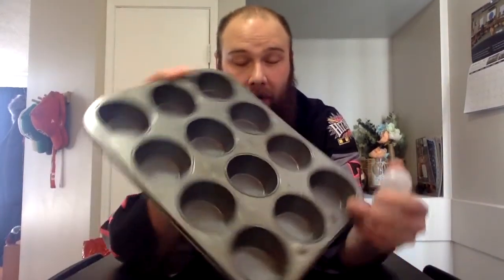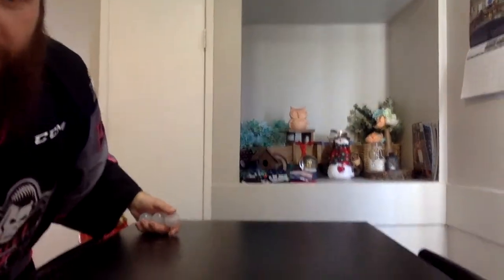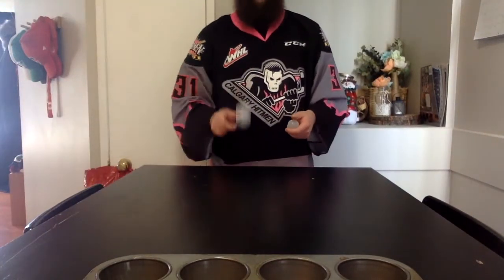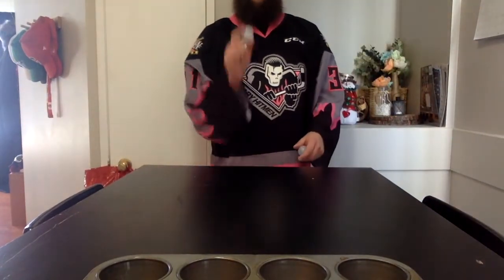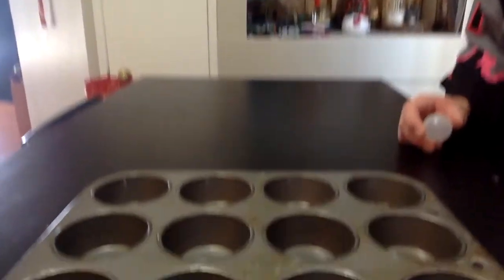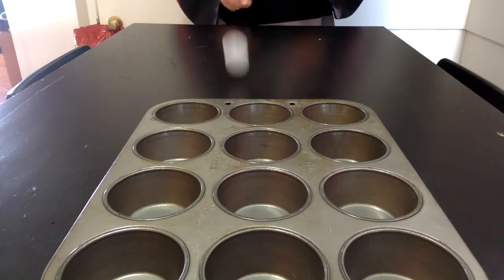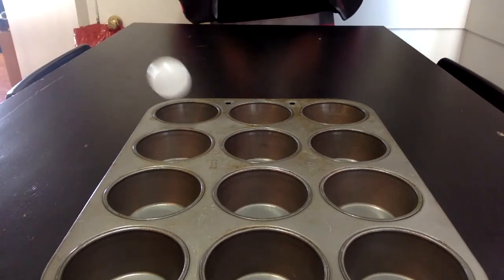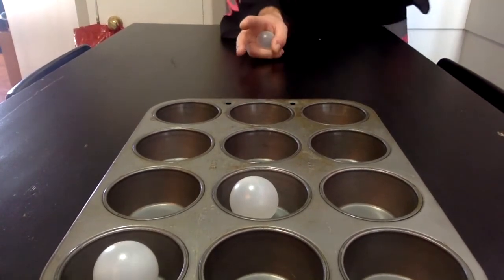Muffin Pan Challenge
Quarantine Olympic Event! Quick and easy game to get you away from screens.

All you need is a few ping pong balls and a muffin pan!